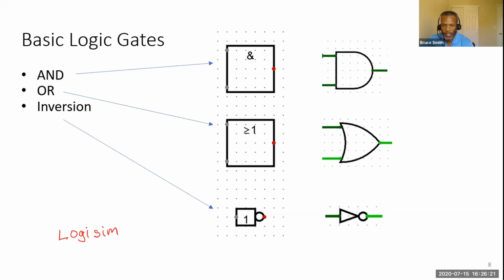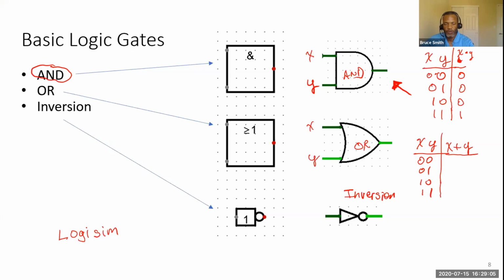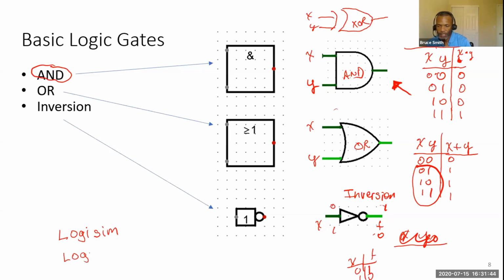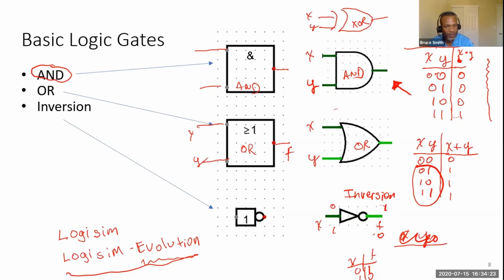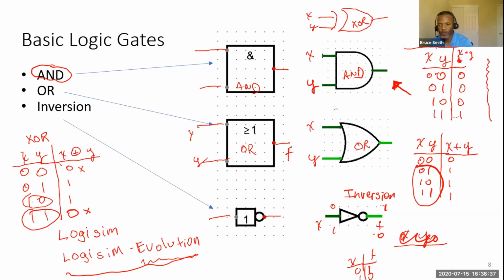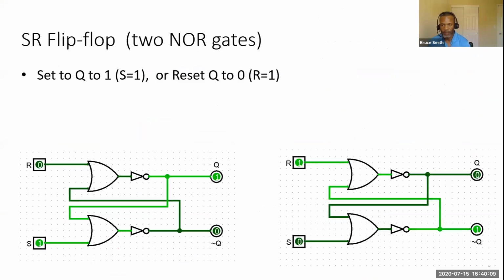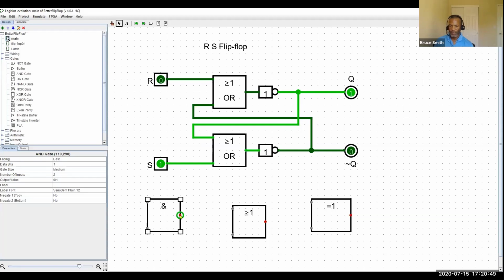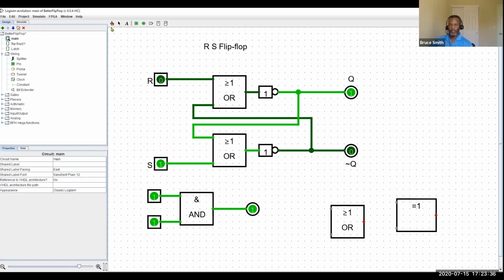Modeling logic gates with Logisim Intro